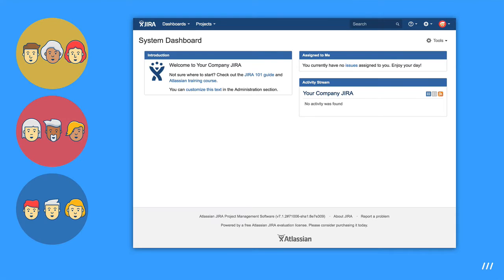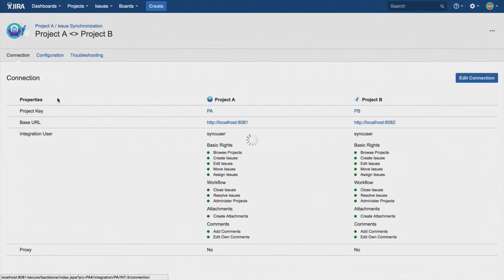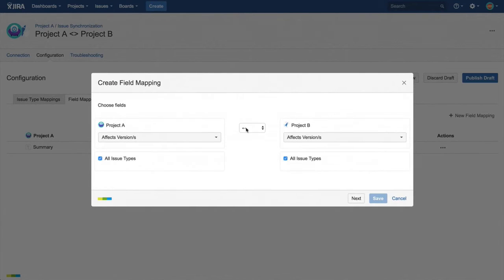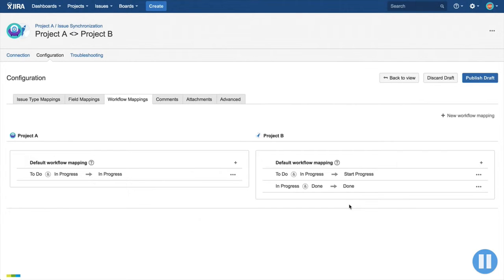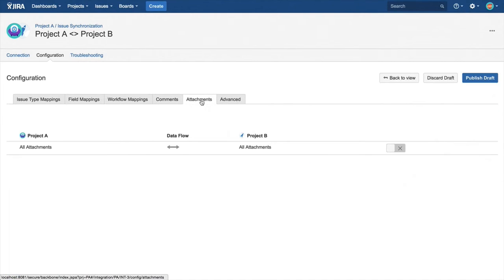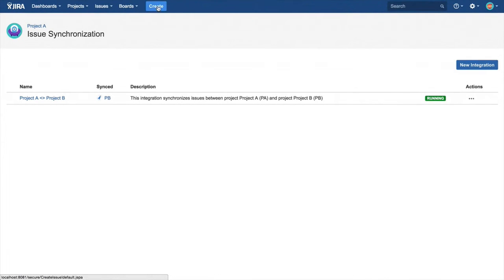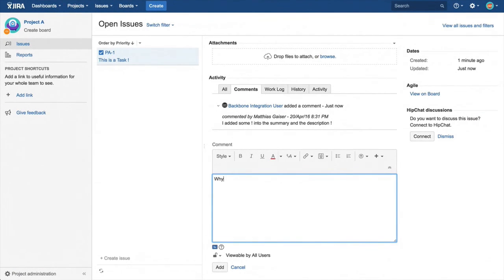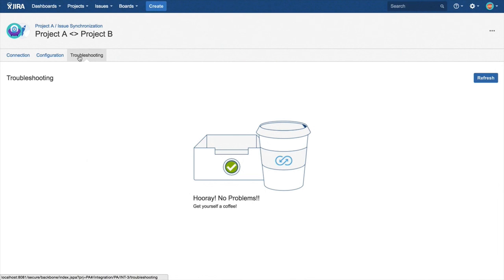Backbone Issue Sync – JIRA-to-JIRA Integration Demo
In this excerpt from his Backbone Issue Synchronization presentation, Tobias Anstett, product owner of Backbone and co-founder of K15t Software, shows how to get started using Backbone to collaborate across department or B2B JIRA instance borders. to learn more.